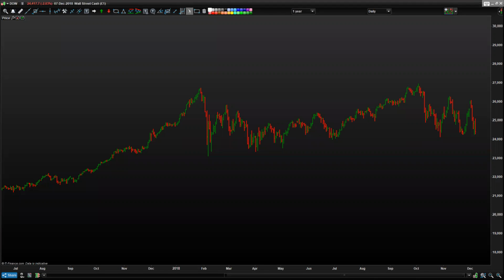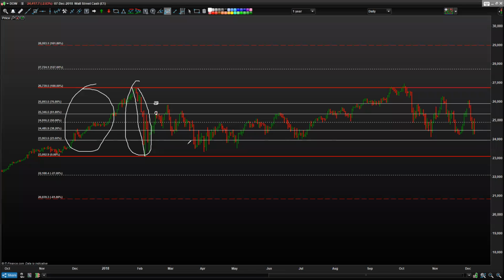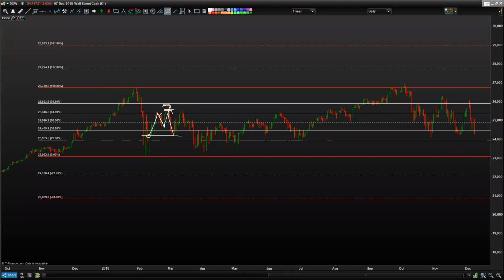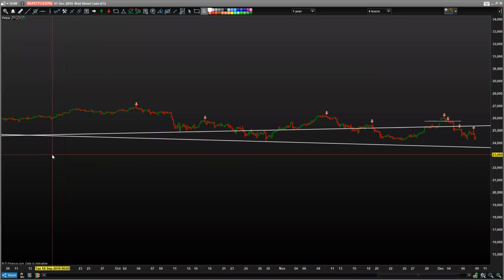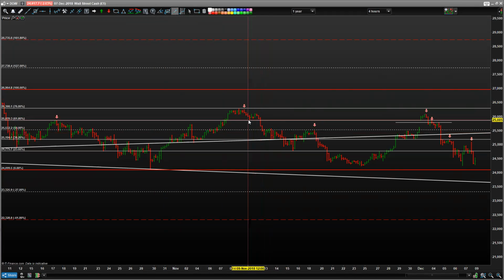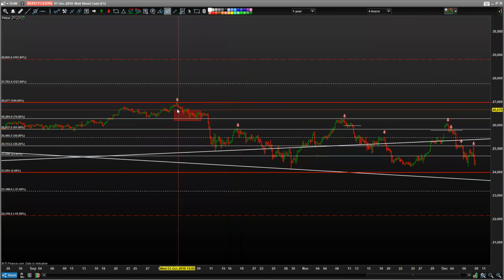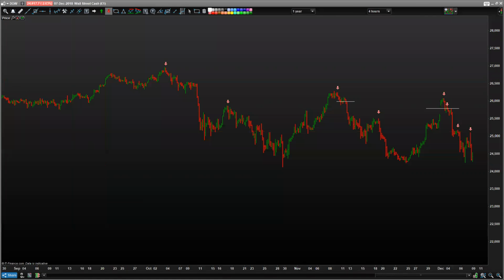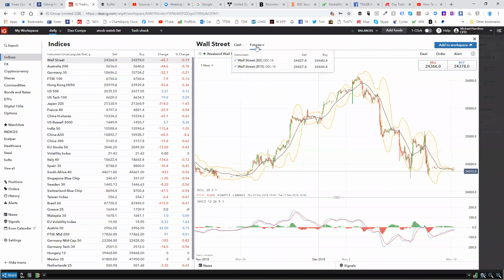BEST strategy for this market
Day trading or investing, you need to be able to read the markets to maintain a high success rate in your trading.
This volatility we have is great, IF you know how to handle it, manage your risk and protect your account.

In this short presentation I look at how 4 hour charts can help you plot your way around these markets and stay in the driving seat.